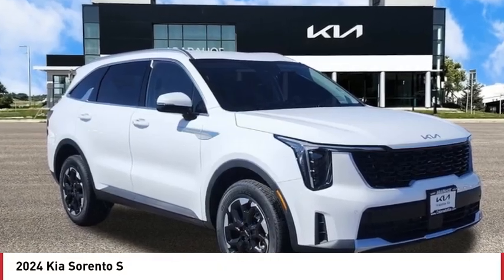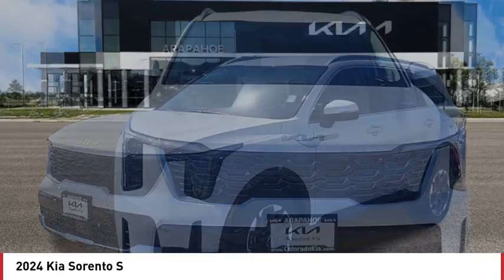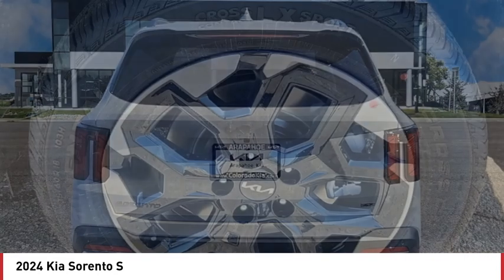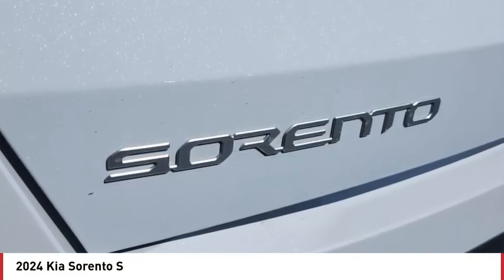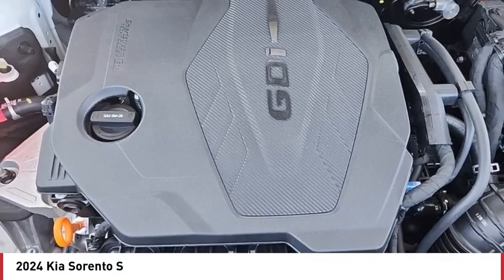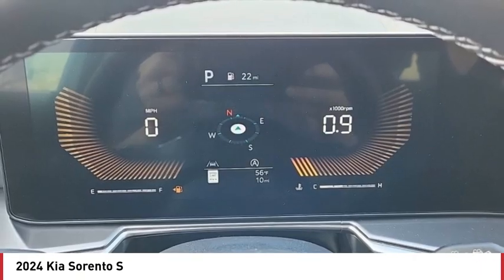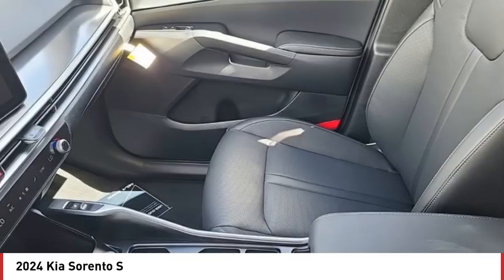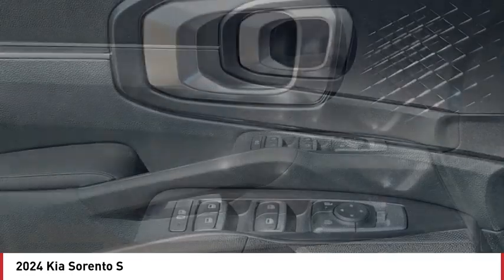2024 Kia Sorento Greenwood Village CO R5998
Arapahoe Kia
9400 E Arapaphoe Rd

White Recent Arrival! 2024 Kia Sorento S AWD 8-Speed Automatic4D Sport Utility 2.5L I4 DGI DOHC 16V LEV3-SULEV30 191hp23/28 City/Highway MPG